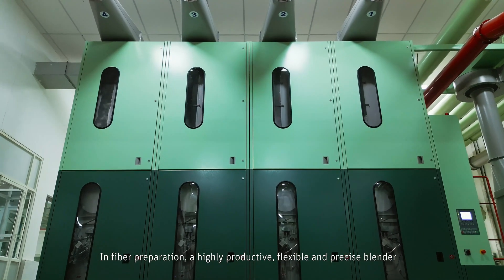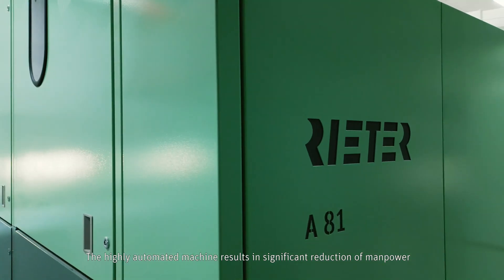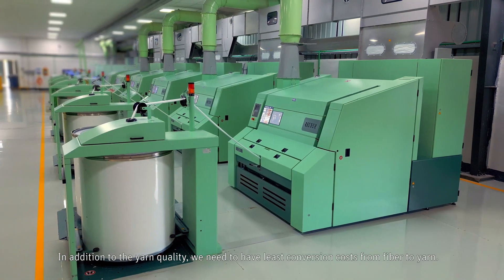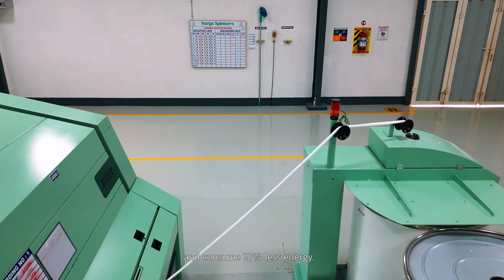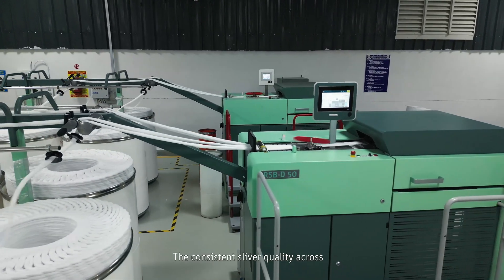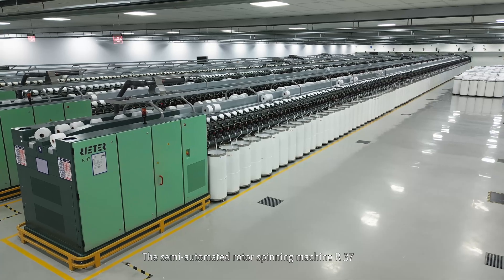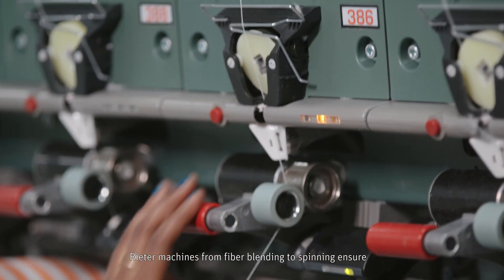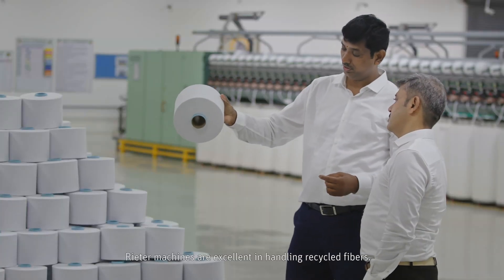Rieter Rotor Recycling Technology at Surya Spinners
The Rieter rotor recycling solution, equipped with advanced technology, enables Surya to enhance production efficiency, and reduce energy consumption.